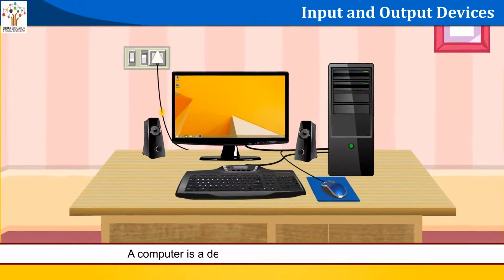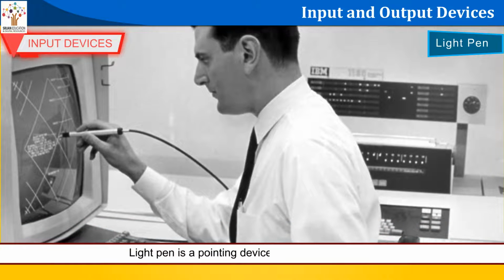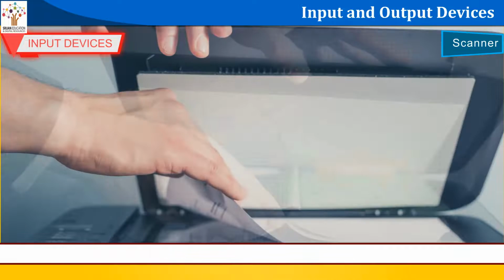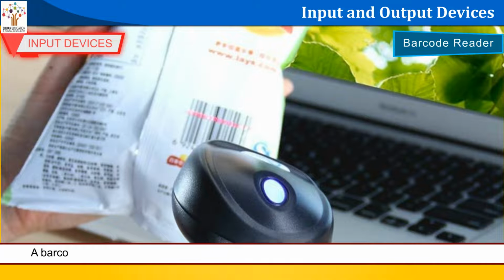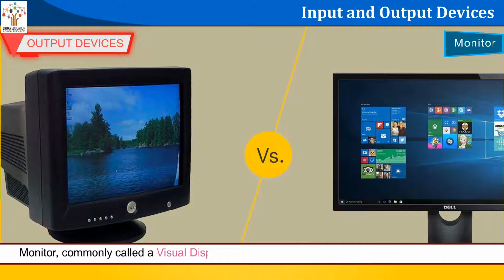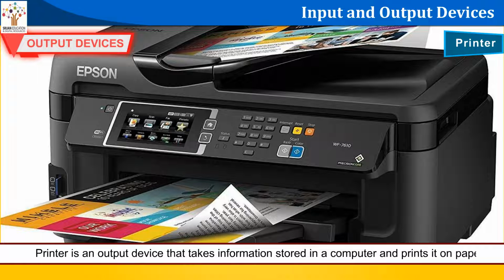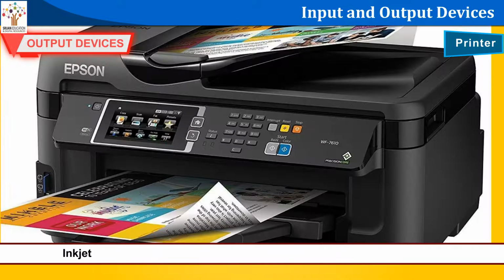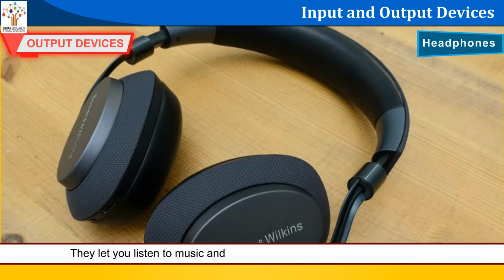Input and Output Devices - Learn Computers I Computer Education I Animations